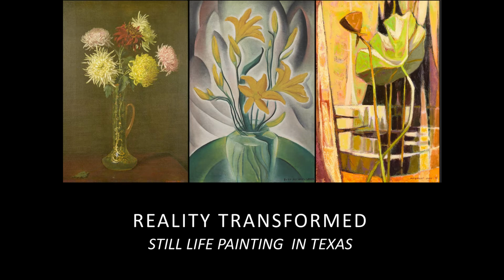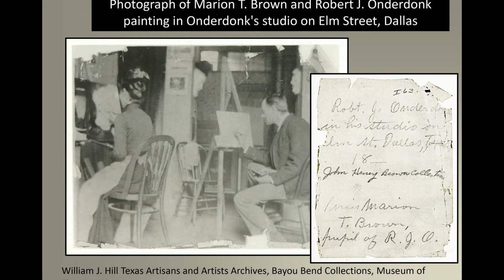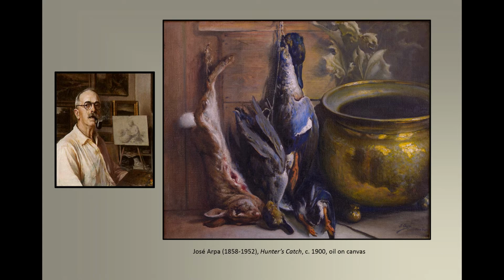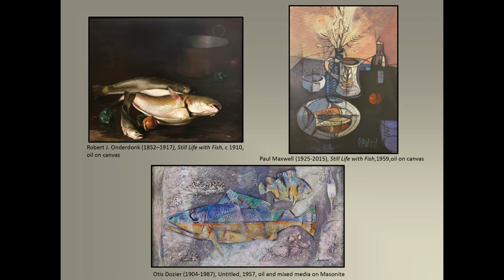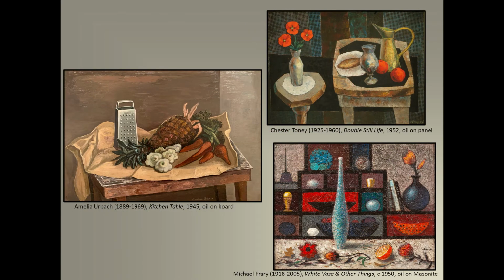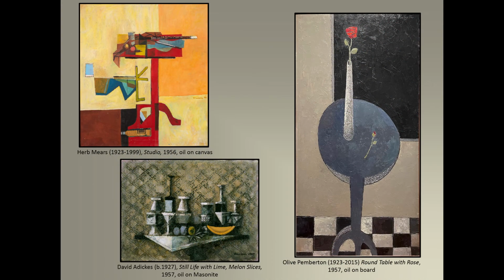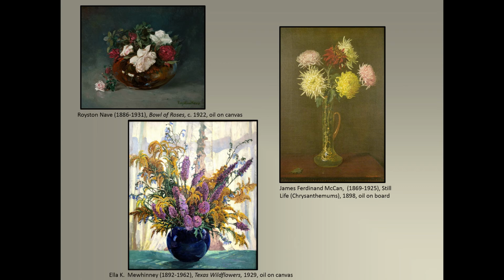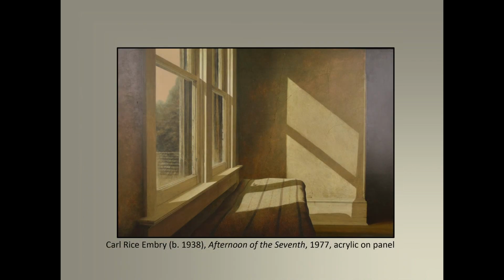Gallery Talk: Evocative Objects with Judy Tedford Deaton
The Texas Art Project, presented by the Texas A&M University Art Galleries and early Texas art collectors and authors Linda and William Reaves, celebrated the inaugural exhibition, "Evocative Objects: Still Life Painting in Texas," with a gallery talk and reception on Sept. 9, 2021 at the Stark Galleries in College Station, Texas. Guest speaker, Judy Tedford Deaton of The Grace Museum in Abilene, shared her knowledge and insights into early still life works from Texas artists in the exhibition.